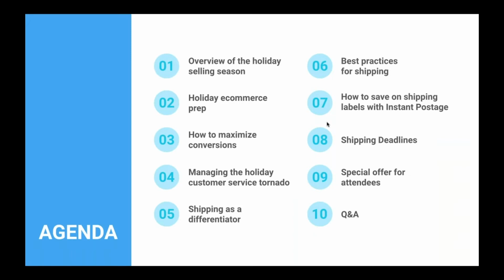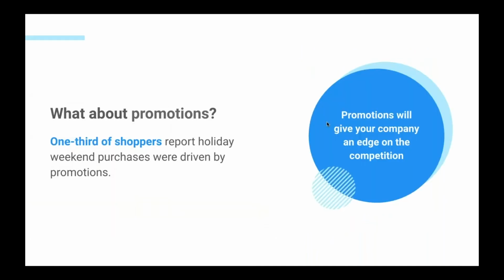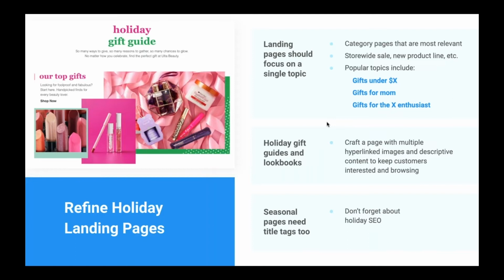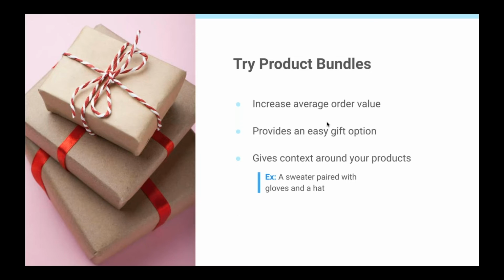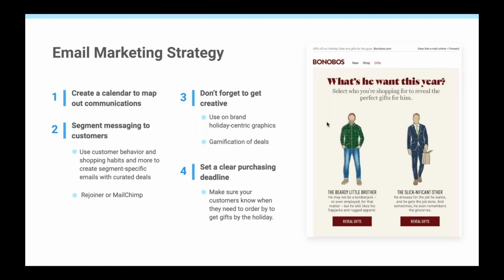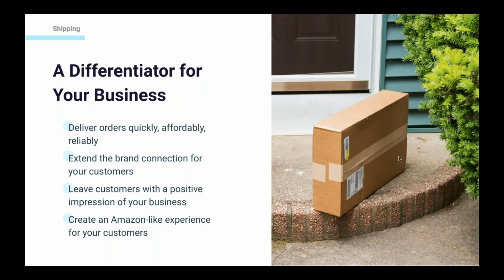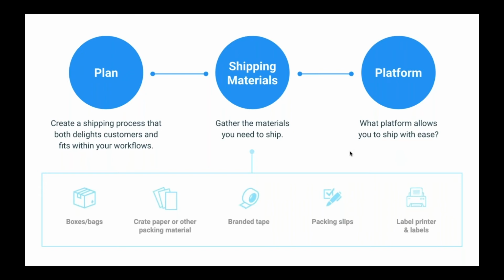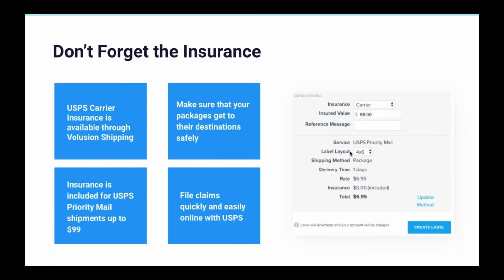Ecommerce Holiday Bootcamp | Ecommerce Webinars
With Black Friday and Cyber Monday right around the corner, ecommerce merchants need to put their holiday preparations into overdrive. Volusion has teamed up with our partners at ShipEngine to bring you a webinar filled with tips for making this your best holiday season yet. From ways to save on shipping to decking the halls with your marketing promotions, we'll show you how to prep Black Friday and Cyber Monday like a pro. We cover:

• Tactics to get more traffic to your store
• Tips for improving conversions
• Ways to deliver a stellar experience to your shoppers
• Shipping best practices for the holidays
• How to save money on shipping labels